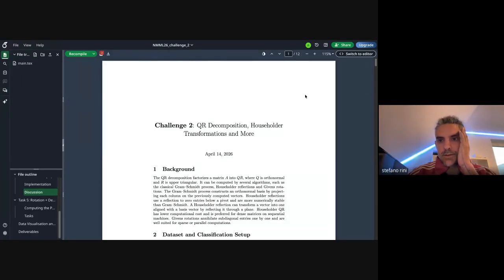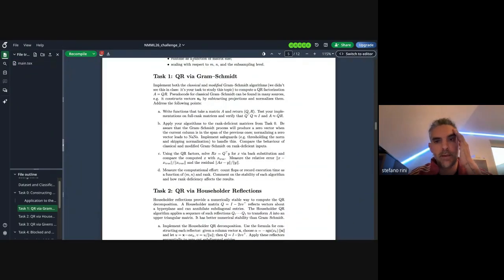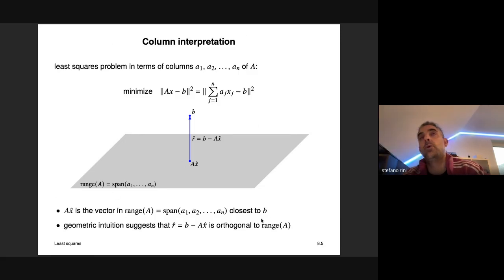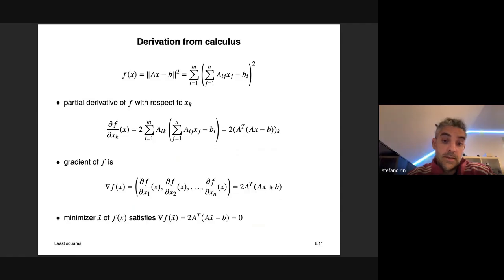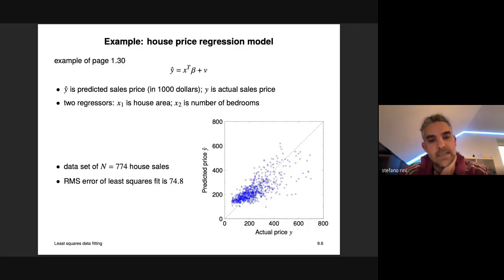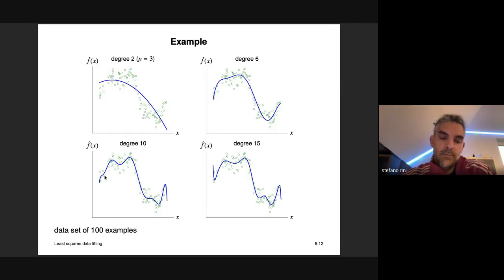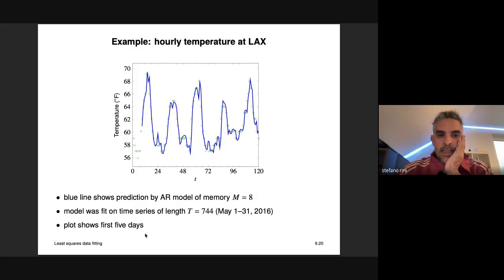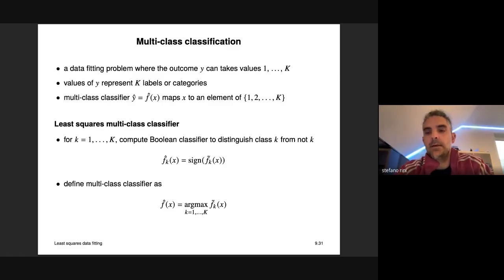Numerical Recipes for Machine Learning - 2026/04/14 07:08 CEST - Recording